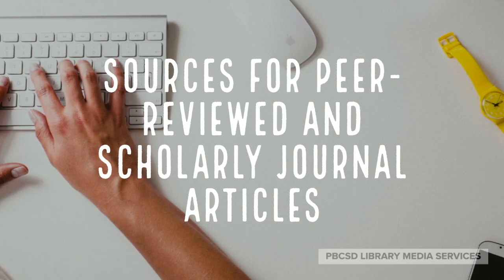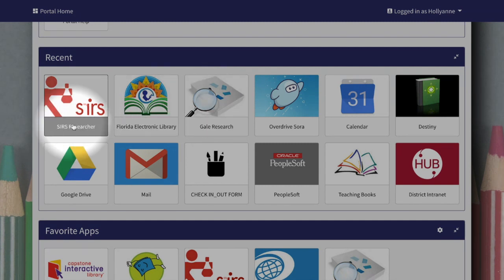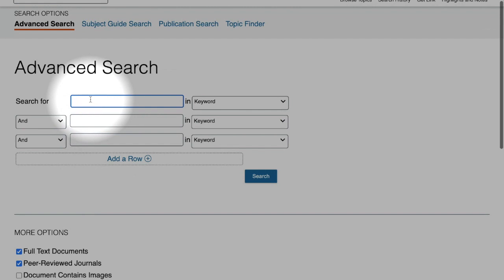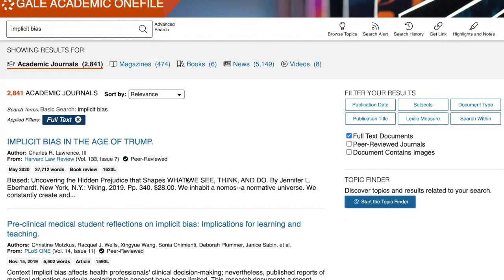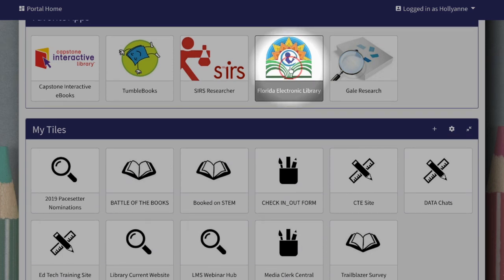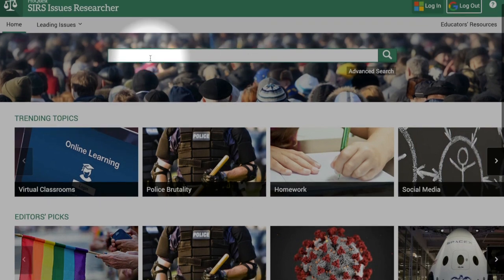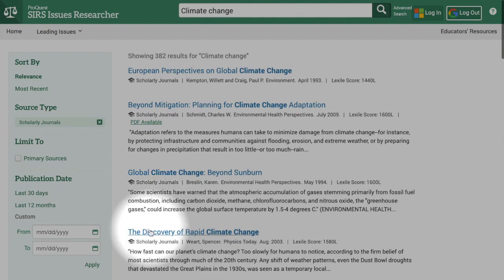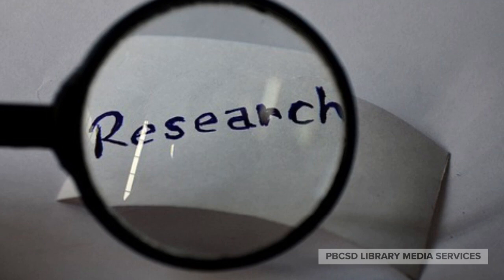Sources for Peer-reviewed and Scholarly Journal Articles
A four minute overview of databases that include peer-reviewed content. The video highlights subscription databases that are available to Palm Beach County School District students and teachers through their District Portal login.